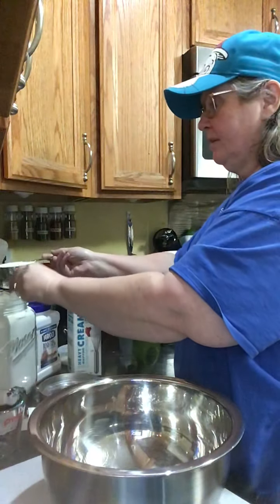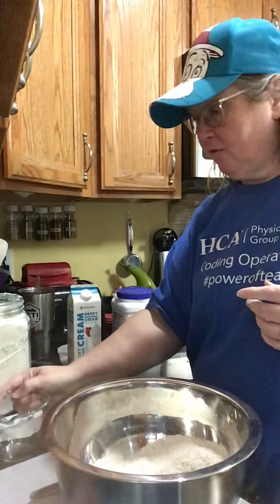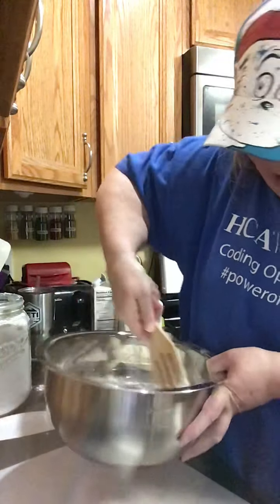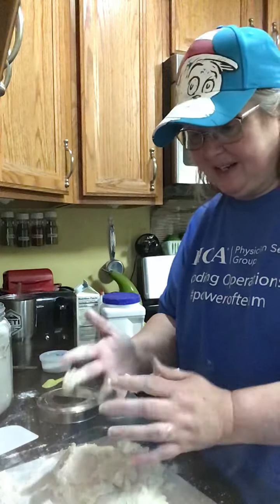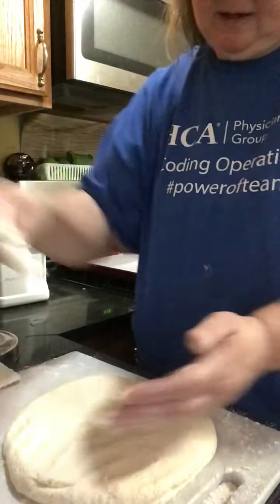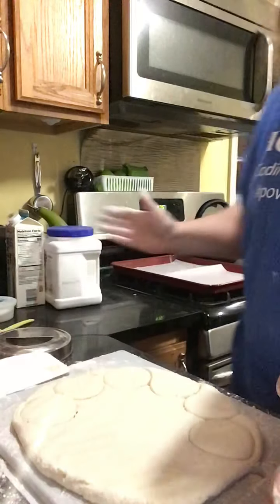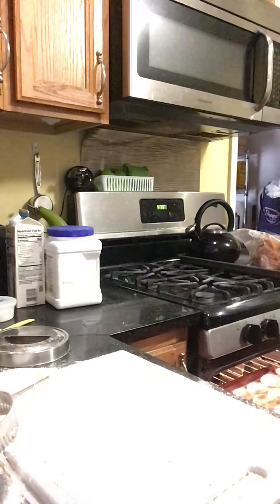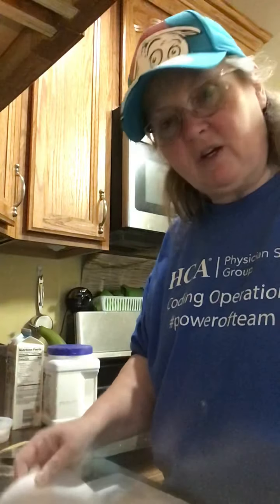Two Ingredient Biscuits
Self-rising flour
For each cup of self-rising
Measure out 1 level cup of all-purpose flour into a bowl.
Remove 2 teaspoons of the flour.
Replace with 1/2 teaspoon of salt and 1 1/2 teaspoons of baking POWDER.
Mix well.